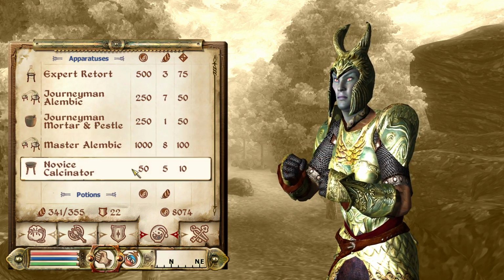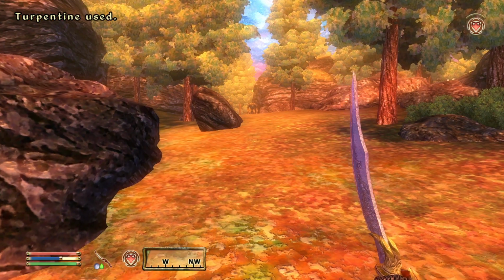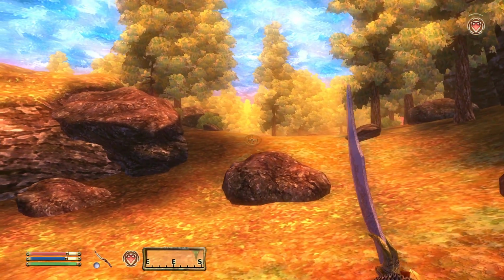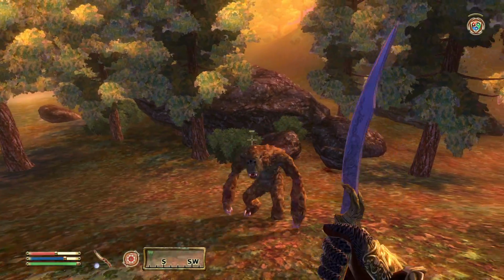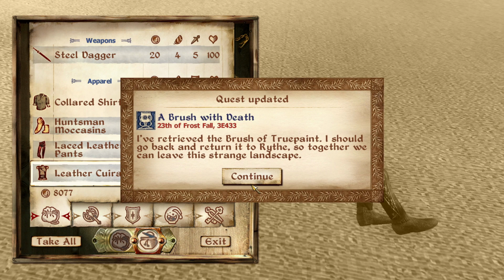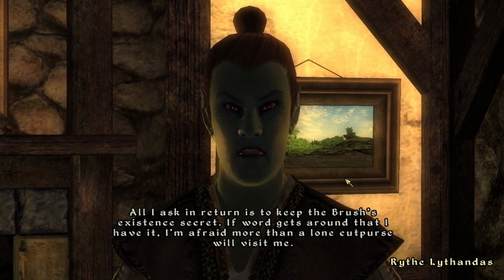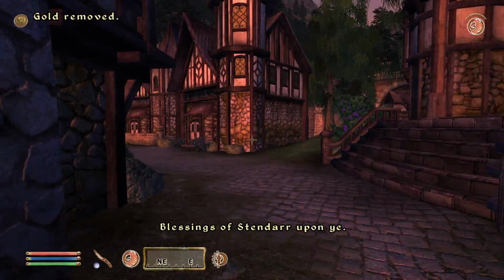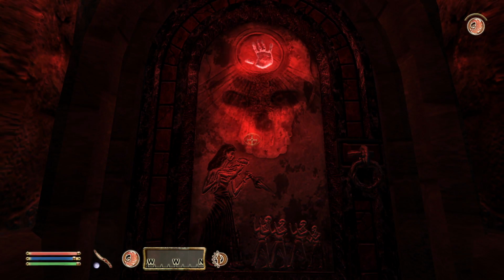The Elder Scrolls IV: Oblivion [#75] - Dancing In A Painted World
Welcome to The Elder Scrolls IV: Oblivion! In this playthrough we will be playing through the main story of the core game and major DLC, dabbling in guild quests, and trying to touch on, and use as many mechanics as are present in the game as possible.

We will be playing the same character as in TES: Arena, TES2: Daggerfall and TES3: Morrowind Alexis the Nightblade. Gameplay style will be sneaky with a heavy use of magic for maximum sneakiness.

This is a fairly blind playthrough, and so I will be pretty terrible to start.

If you want to check out the prequel to Oblivion, here's my full playthrough of The Elder Scrolls III: Morrowind

If you want to check out the prequel to Morrowind, here's my full playthrough of The Elder Scrolls II: Daggerfall